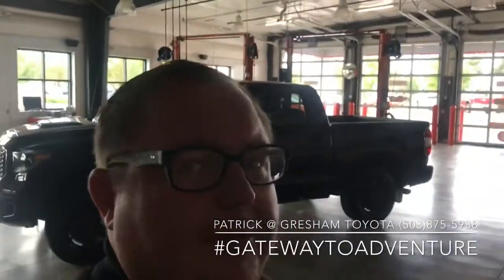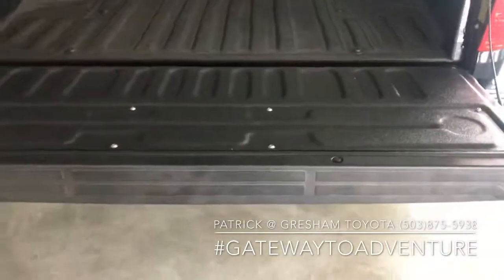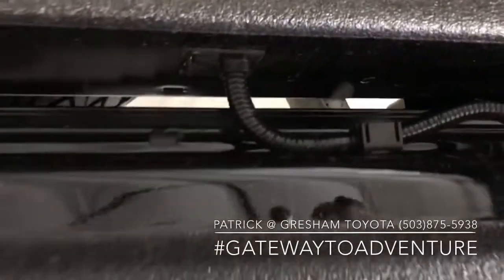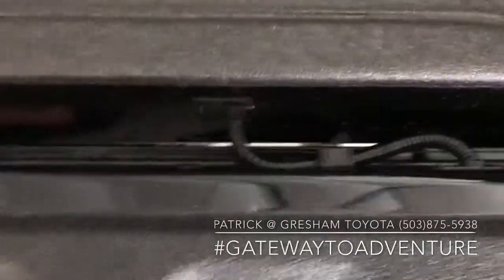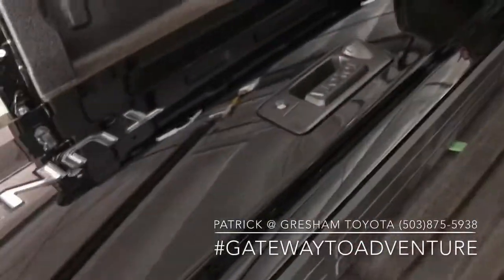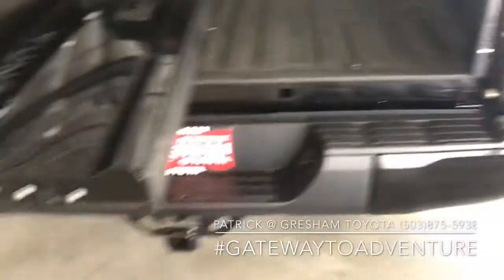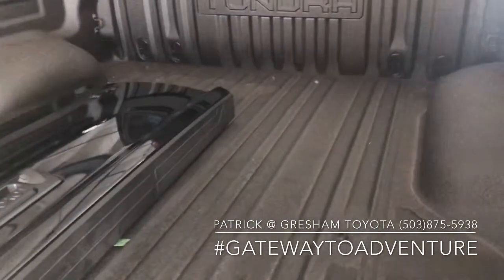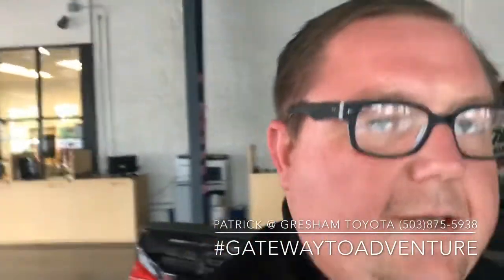How To Remove the Tailgate On A Toyota Truck | Pat The Car Guy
How To Remove the Tailgate On A Toyota Truck with Pat the Car Guy. Pat is an expert when it comes to Toyota's and offers some valuable insight to the latest and greatest models. You can find Pat at Gresham Toyota, just outside of Portland, OR. You can also reach him here to set up a time to chat.

Gresham Toyota
950 N.E. Hogan Drive,
Gresham, OR 97030